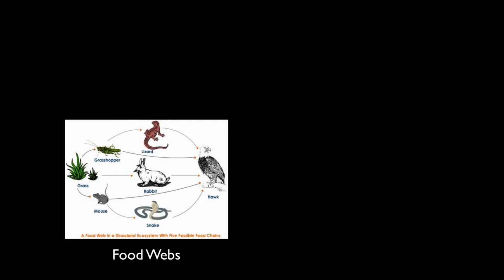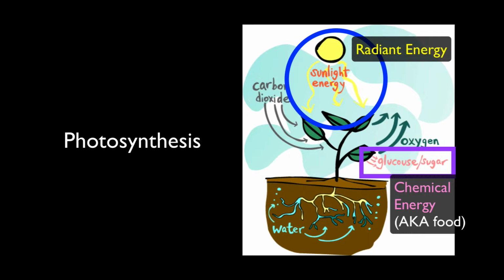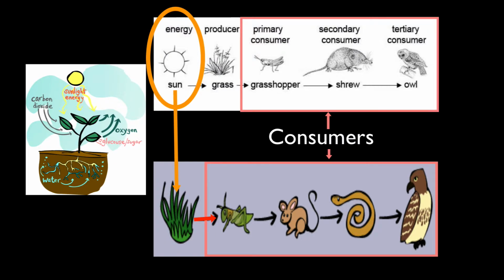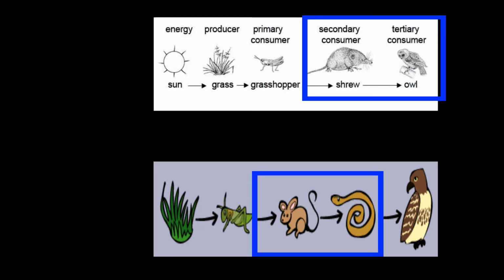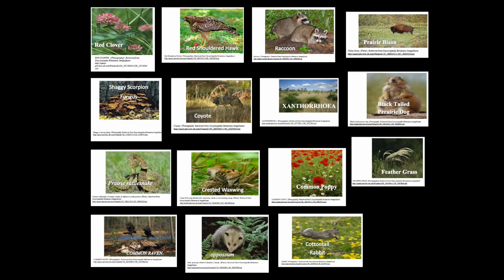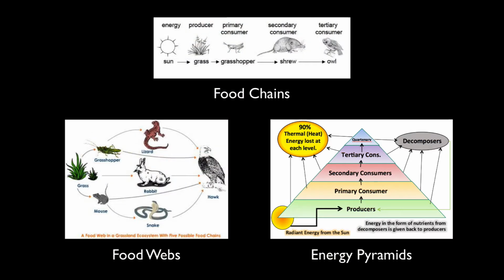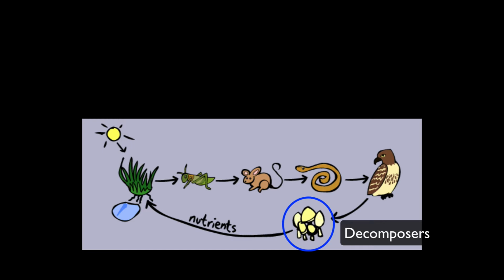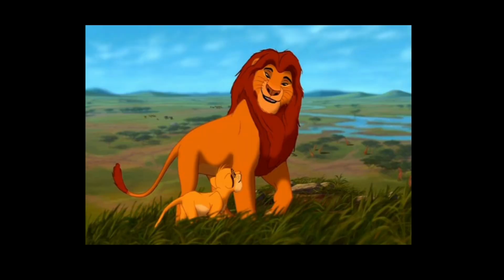TEK 7.5 C Energy - Food Chains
This video describes how food chains show the flow of energy through living systems/organisms.